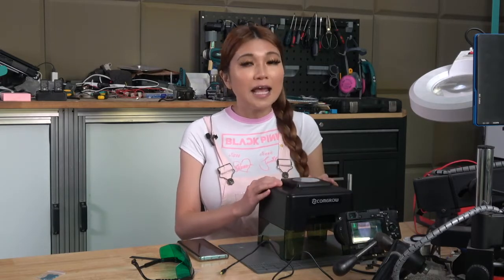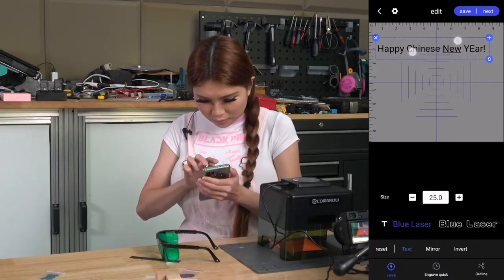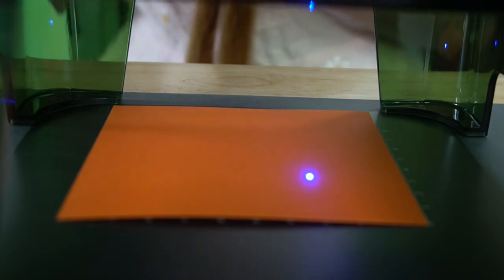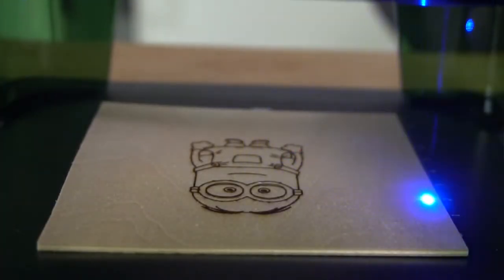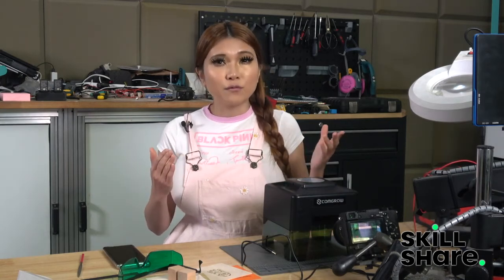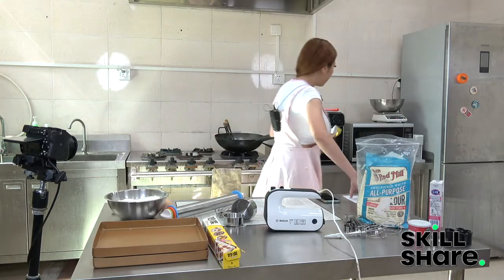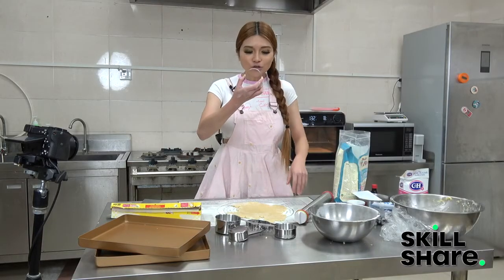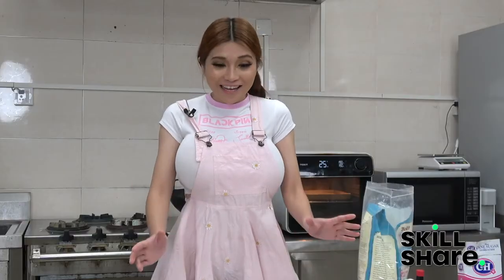Laser Cookies with the Comgrow Mini Laser Engraver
Cyptocurrency is really helpful:
►BTC: 1JXG6pUMMuAzZmqRX5UPr29hYwanZSZ7NA
►BCH: qq349wffnxfma9u5v3al2zz306rwylyjjvm5t9k3fr
►LTC: LbjggcZzfXwwBY5S5fGWG1NcmSVVFP3iVr
►ETH: 0xf44c663Cc227F6731898c927DAEB36145fFa1085
►XMR: 43EeYf4DopsbqAv3CgFME8Sqdb4a5xJc84EiPnsGGViRSXW5VY64fQnJrgmBnQYBREPqZqJaNjG12B1hjiVPLCpMTgo2GY8